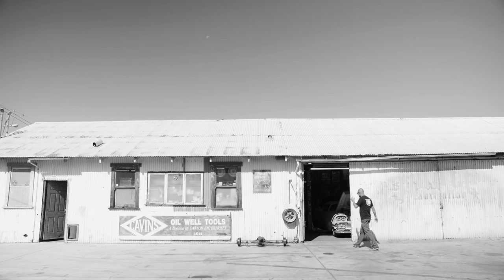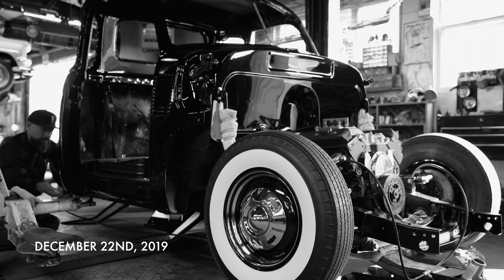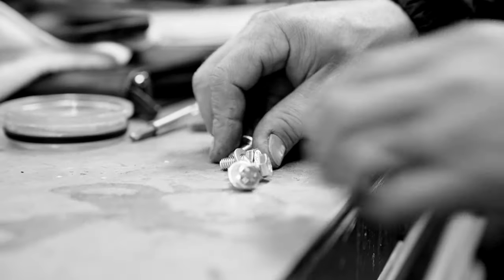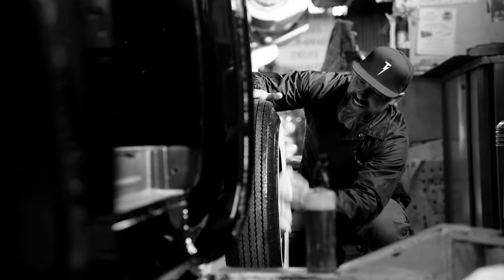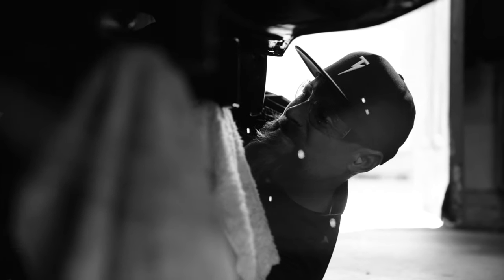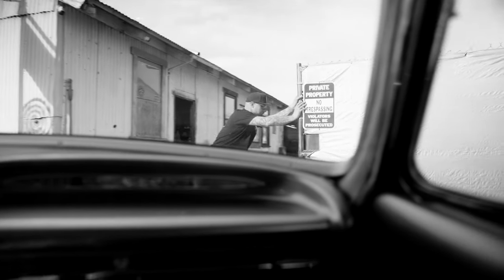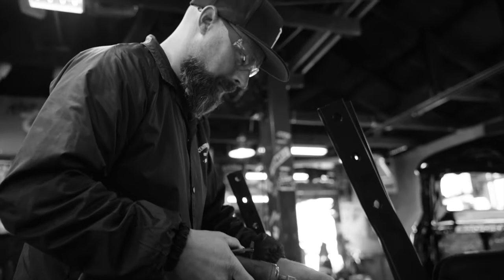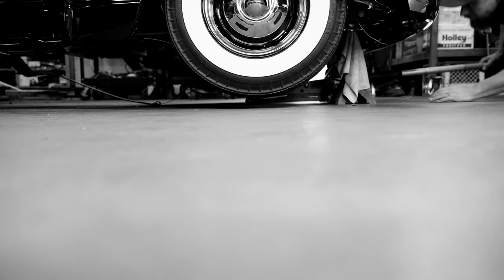Win A Custom ‘49 Chevy Built By Matt Noble: Part 2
Watch part 2 in this 4-part series as we joined together with Matt Noble of Noble Fabrication to put together a ground-up restoration of a custom-built 1949 Chevy 5-window pick-up truck, and it could be yours.

We’re giving away this classic beauty to one lucky winner. Must be 21+ to enter - all you have to do is text 805classic truck to 24587 or enter to win.

Must be over 21 to drink.